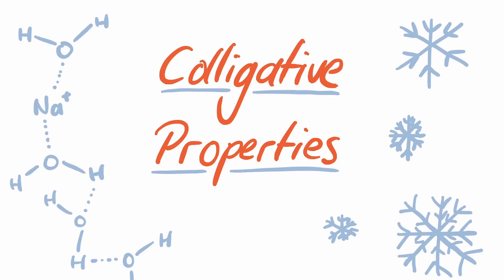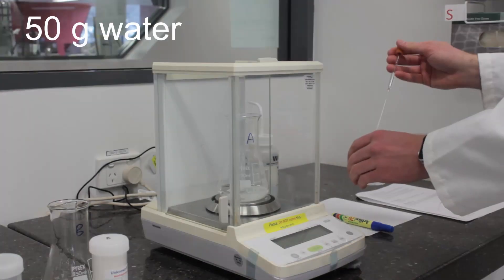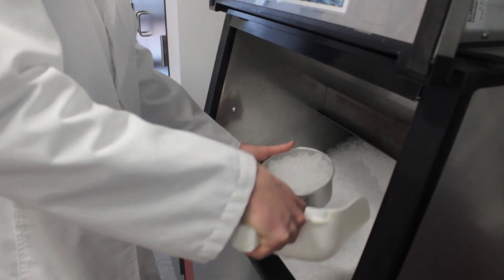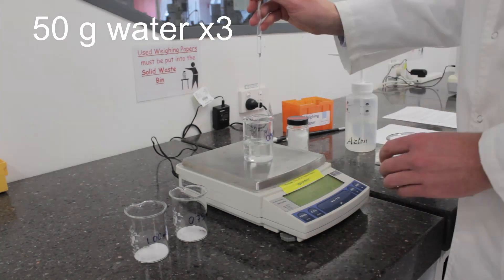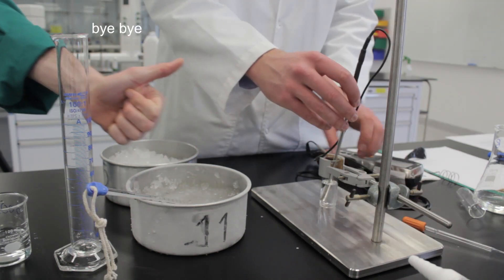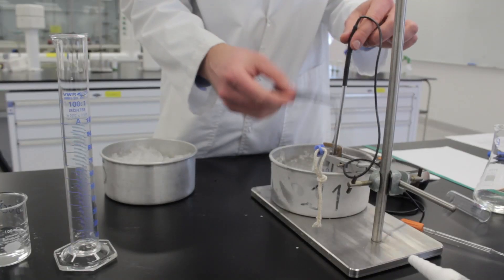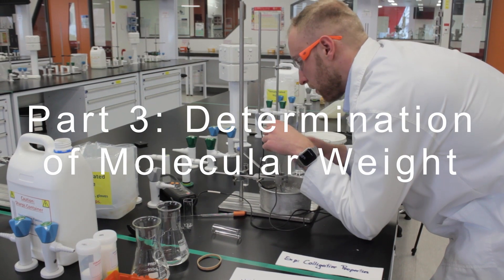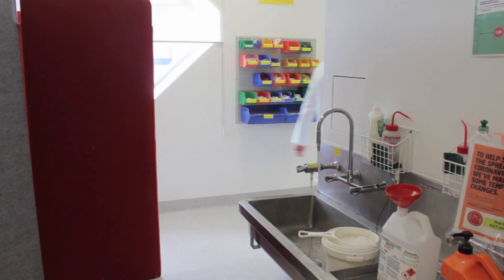ANU CHEM1201 Experiment 2: Colligative Properties